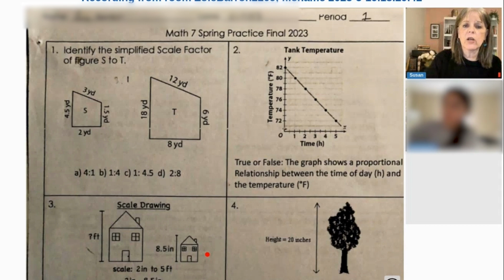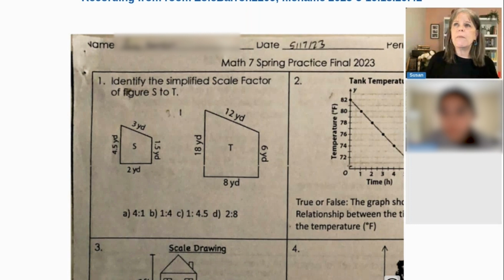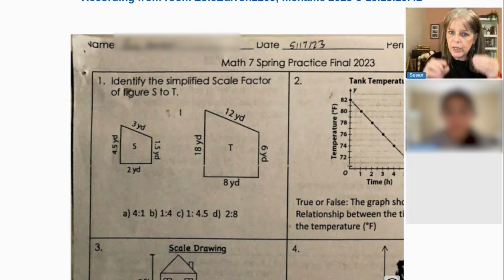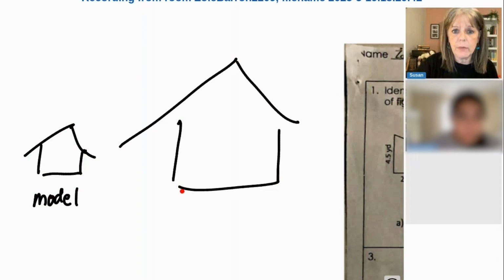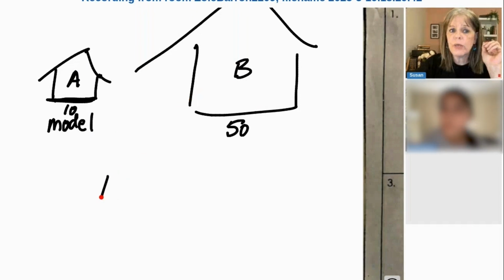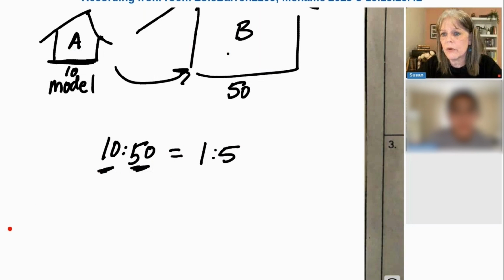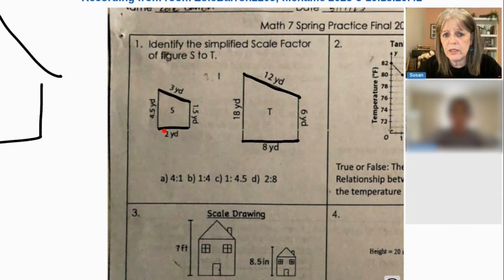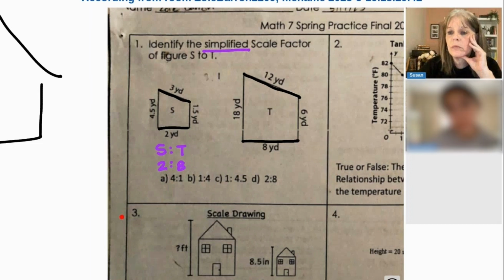Effective Online Instruction for Middle School Math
Online instructional tutoring can help students really learn and understand the material they're studying in school - IF it is done correctly, in a manner that gets results.  This video first compares online tutoring with in-person tutoring, then provides an example of how it is done right to help a student learn math in middle school.  It is done on a one-to-one basis (one tutor working with one student), using an online tutoring system that was designed for education to help students learn, and qualified educational instructors as tutors that know how to help students grasp the material they are learning and get them to see how they can use or apply it for their own benefit.

Stop the struggle.  Give your child the educational advantage he or she needs to be successful as a student and to enjoy learning again!